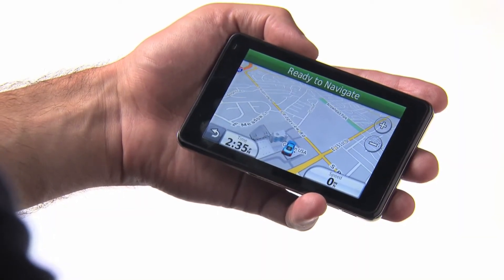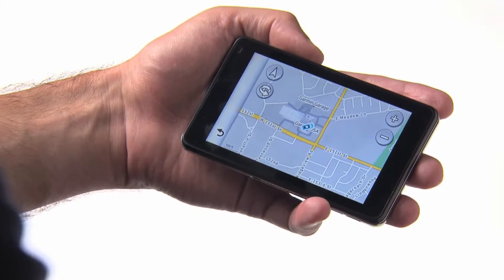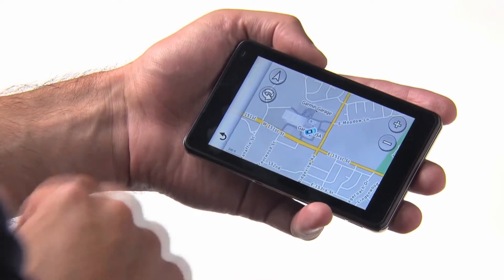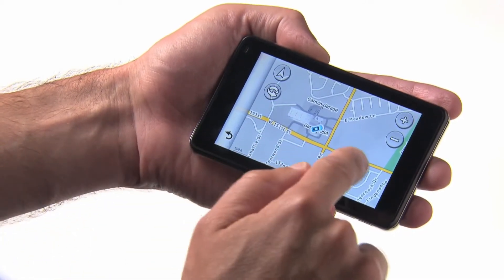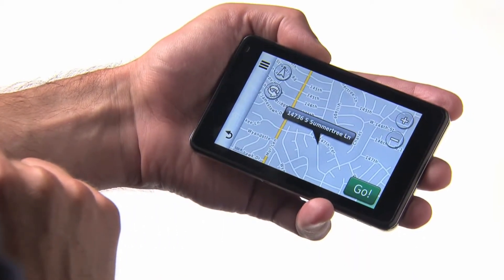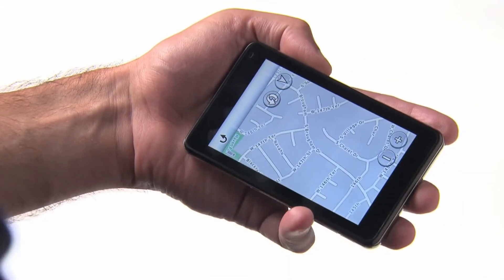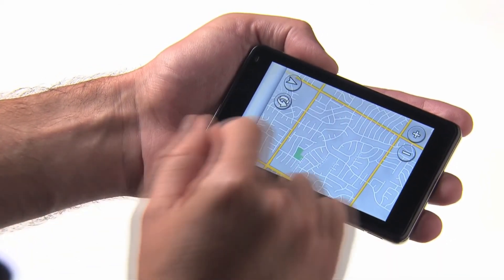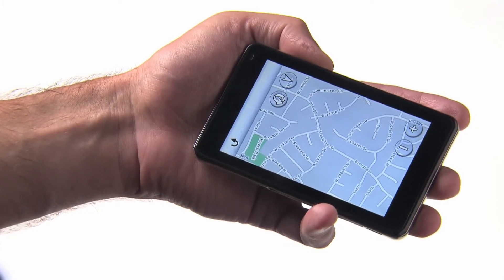Multi-Touch Display on Garmin nuvi 3790